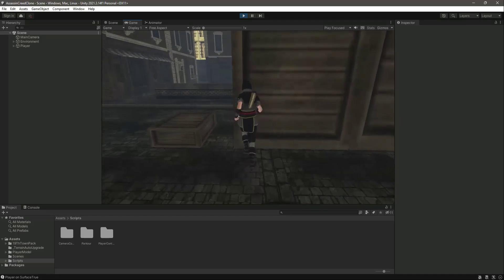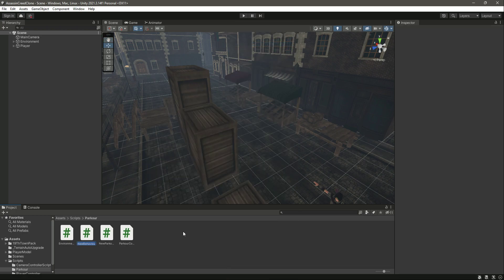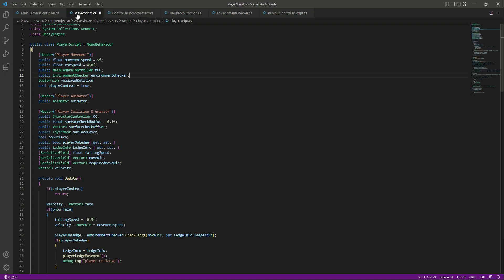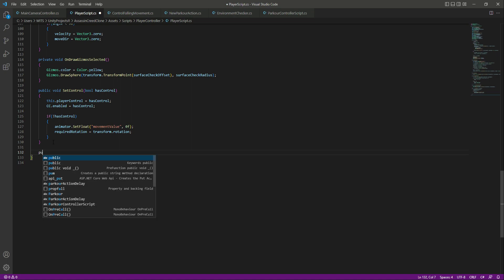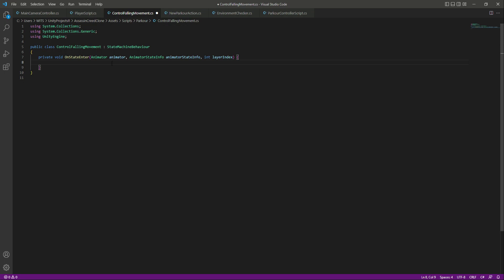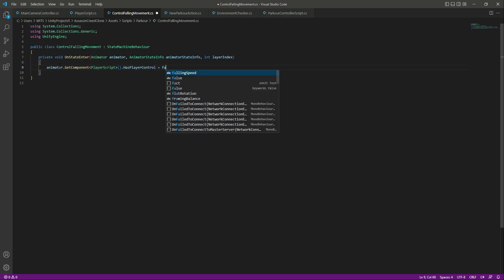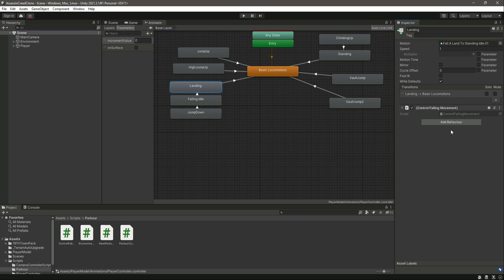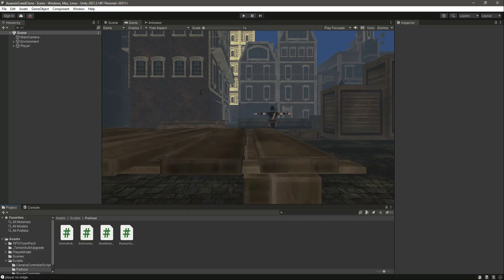Dynamic Parkour System Unity Devlog 20 | In Air Jumping fix | Game Development Tutorial 2023